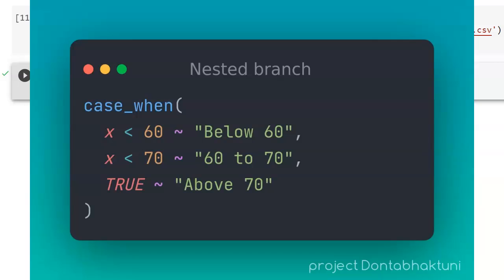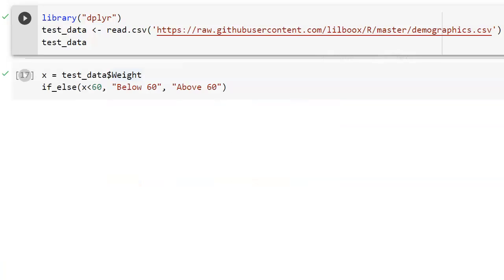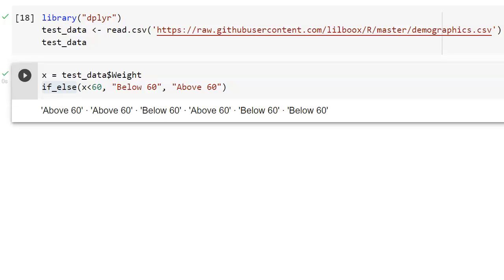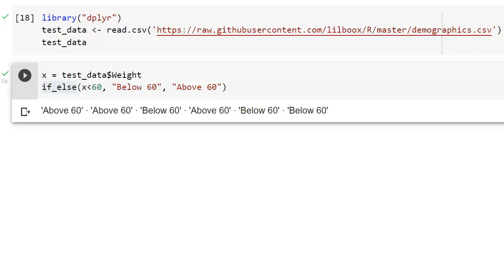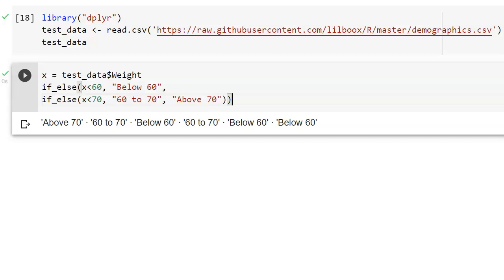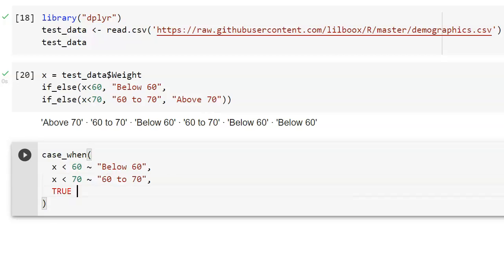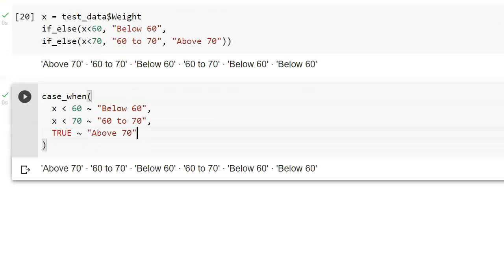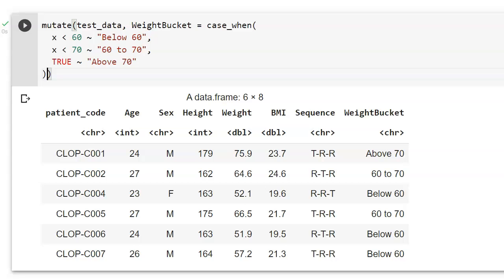4.2 case_when